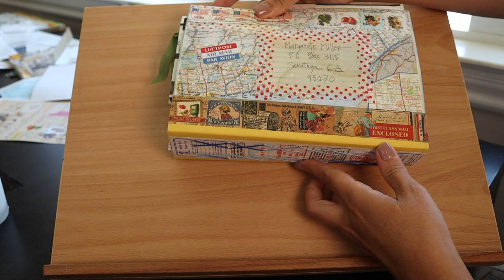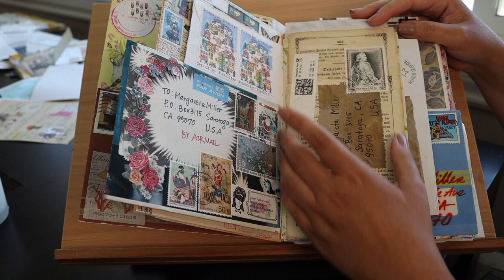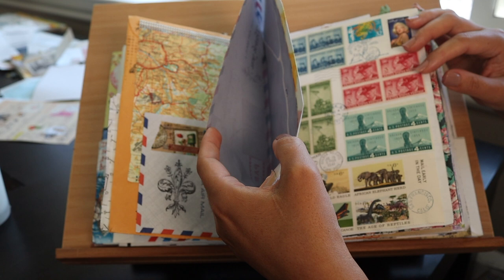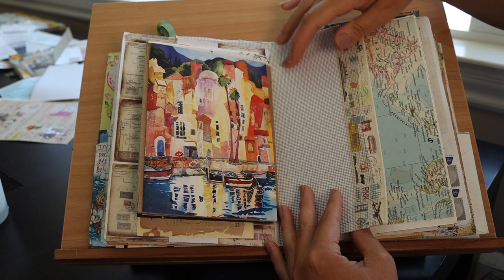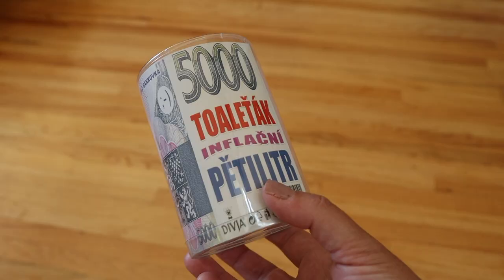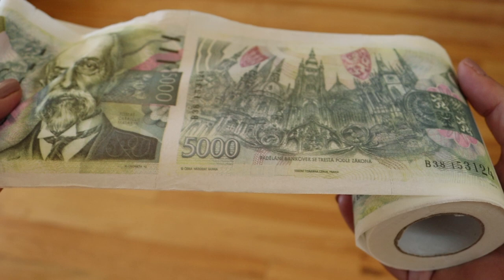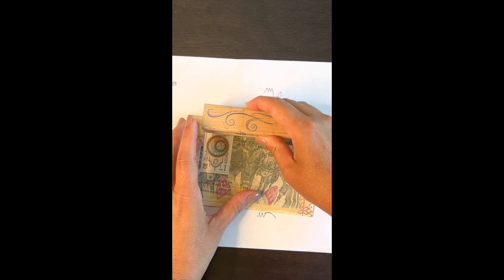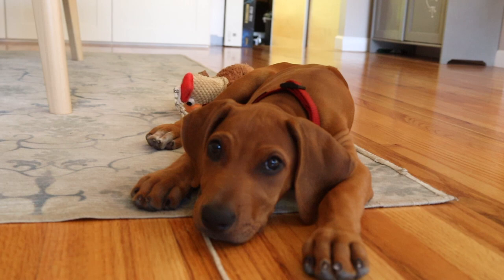Mail art junk journal flip through 🌻 Collage art vlog 2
In this collage art vlog (summer edition), I've finally completed my mail art junk journal and have a flip through to show you how it turned out. I used mail art envelopes as the pages, and also collaged on several of the envelopes. Of course I wanted to include lots of mail art in the pockets!

Vlog #2

The postal themed washi tape can be found here: micmoc.com

I also have a second project to share and that is a postcard made with some very interesting papers I received from our summer visitors.

Here are the chapters if you want to skip around.
0:00 Introduction of my summer projects
0:45 Mail art junk journal
1:37 How I made the cover of my junk journal (sped-up process)
5:26 Flip though of the mail art junk journal
9:37 postcard art made with printed toilet paper
11:59 The newest family member in my house

What art projects are you working on this summer? 👏🏼

My favorites:
double-sided tape